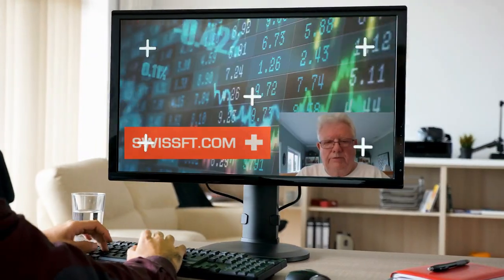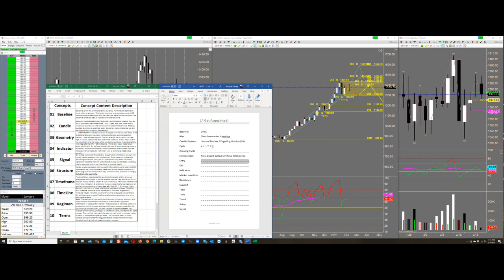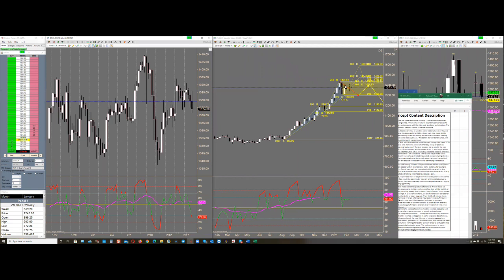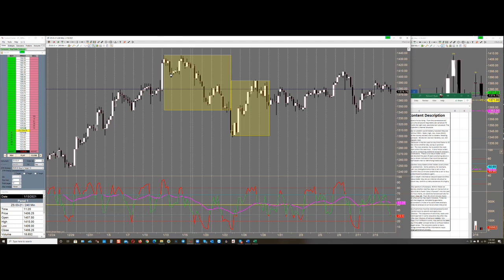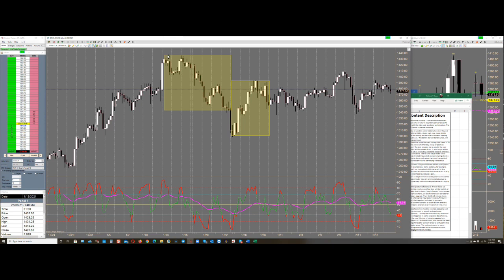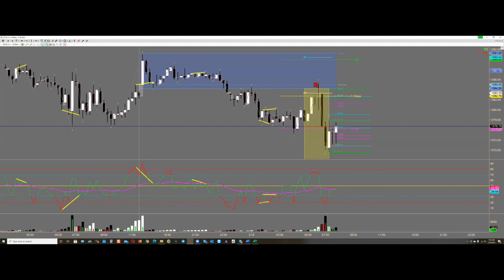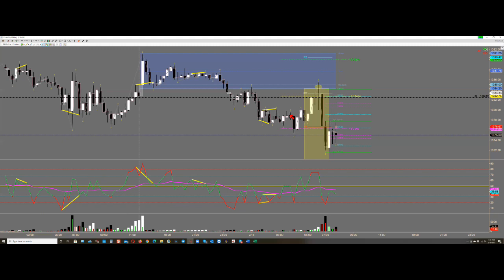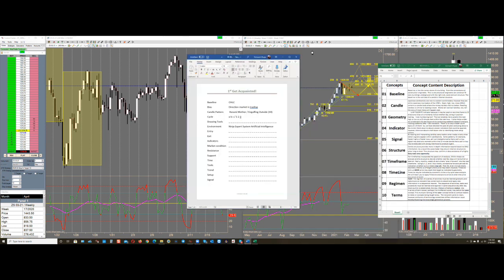Understanding Short Interest and Trading Strategies with Richard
Join Richard in this comprehensive discussion on short interest and trading strategies. In this detailed analysis, Richard sheds light on the concept of short interest and its significance in the financial markets. He explains how retail investors often overlook this crucial aspect when investing in stocks, focusing solely on potential gains. Richard emphasizes the importance of understanding chart patterns and signals, providing real-time examples to illustrate his points. With his "right hand trade" approach, Richard guides viewers through the process of analyzing candlestick patterns and making informed trading decisions. Gain valuable insights and practical tips to enhance your trading skills and navigate the markets effectively with Richard's expert guidance.